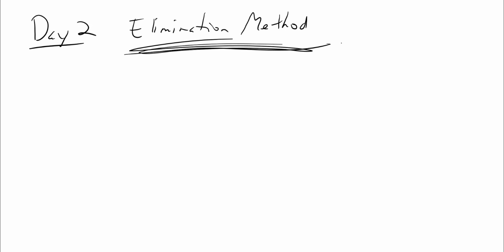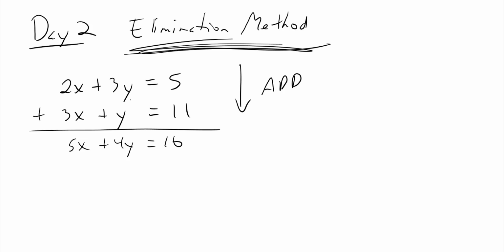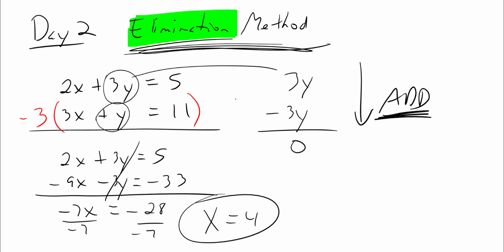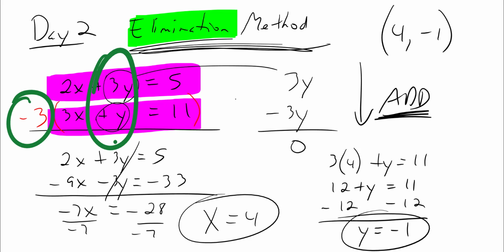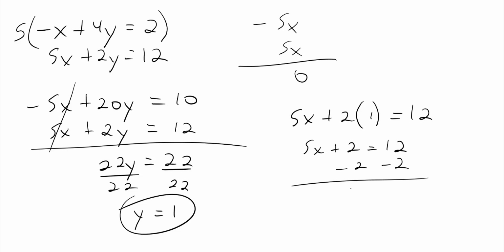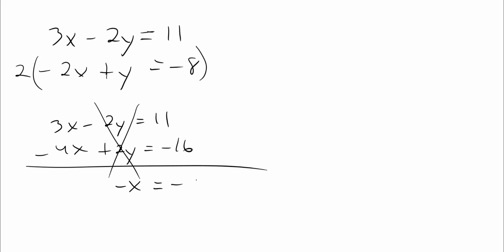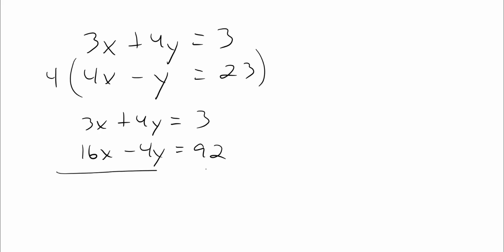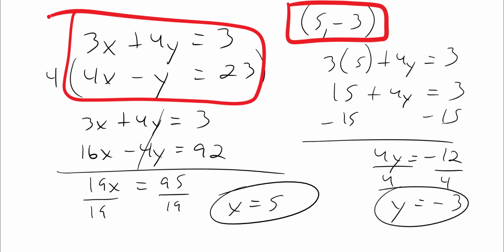M314 Ch4 Day2